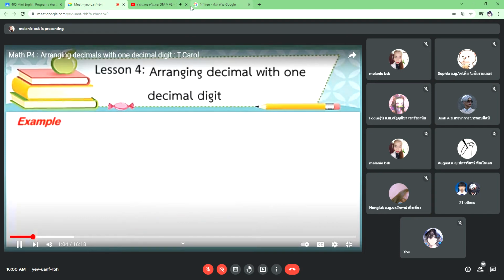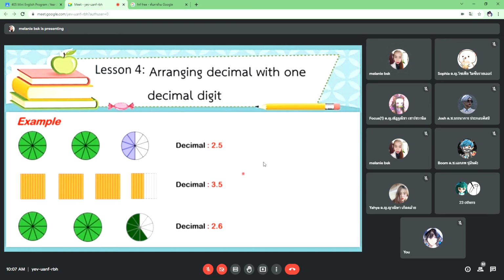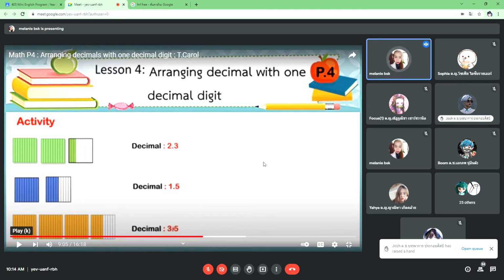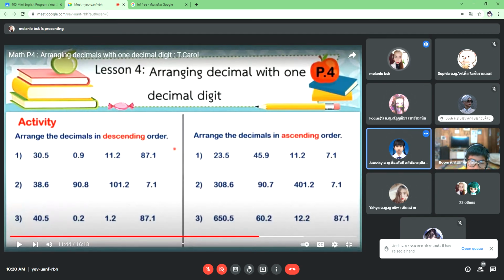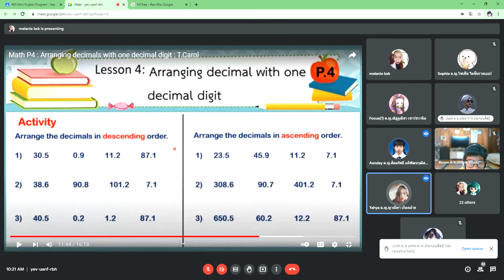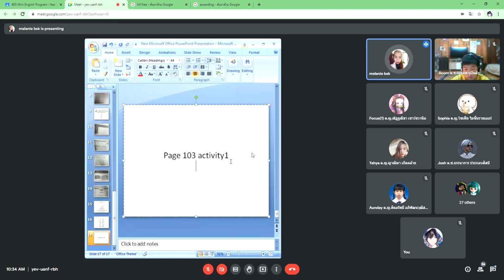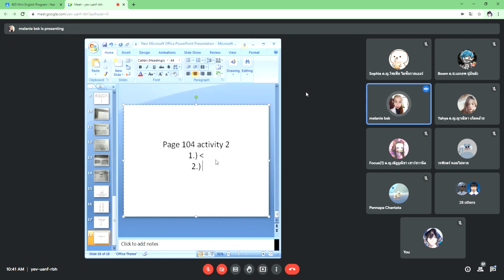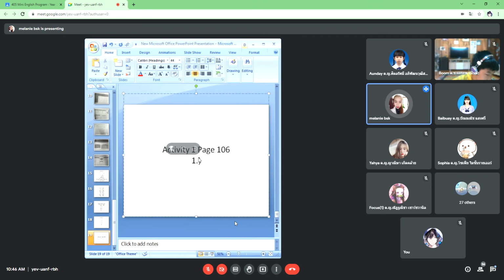คาบ 2 30/11/64